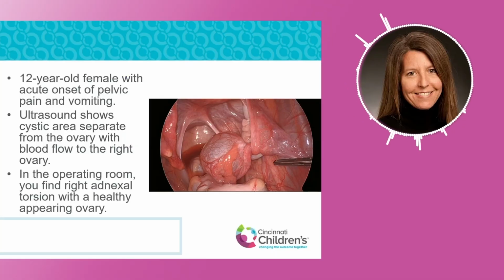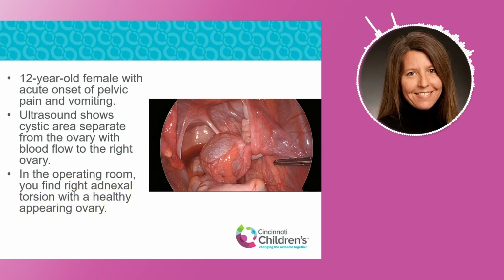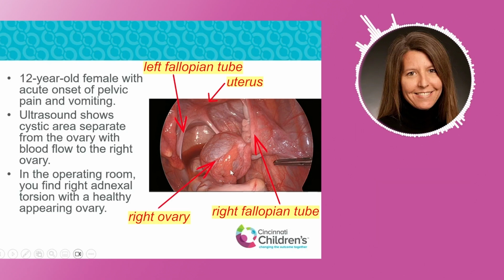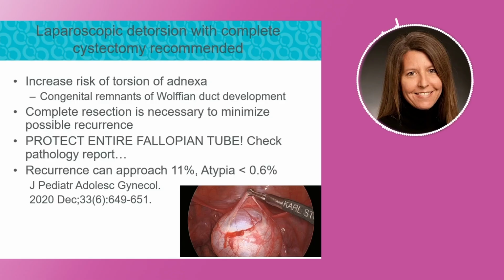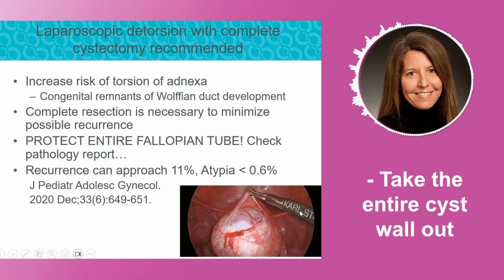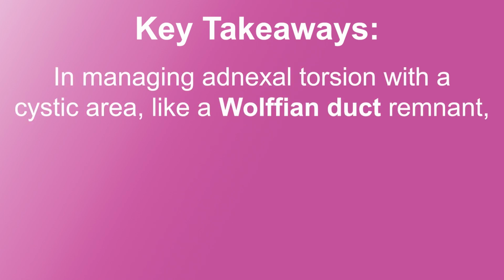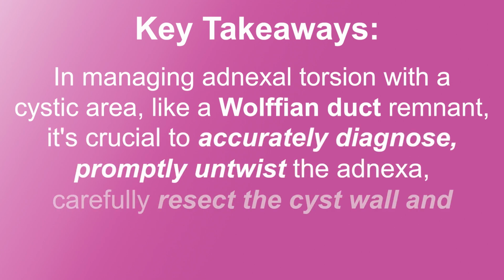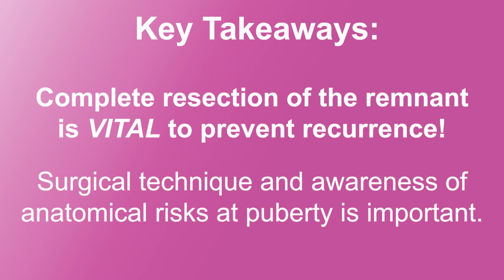GYN #4 Management of Tubal Torsion: When to Consider Salpingectomy with Dr. Lesley Breech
In this episode, we have a guest from the pediatric gynecology department here at Cincinnati Children’s, Dr. Lesley Breech. And she will talk about management of tubal torsion and when to consider salpingectomy.
Host: Em Gootee